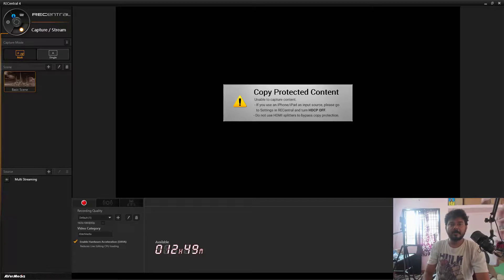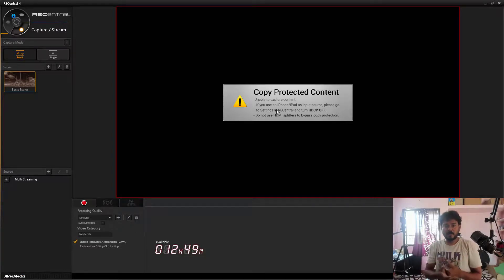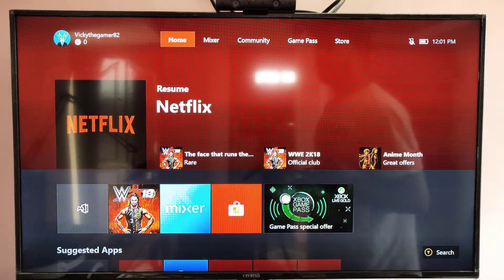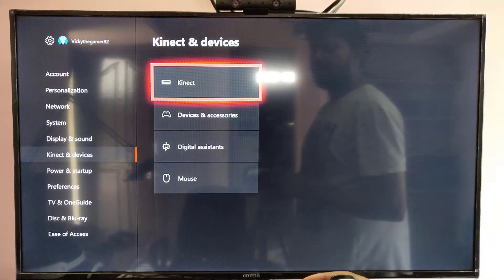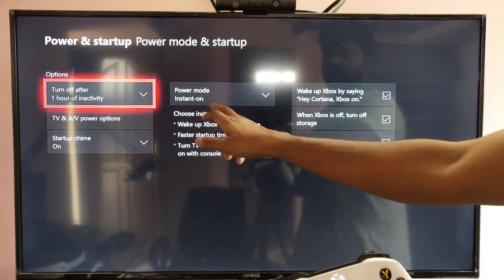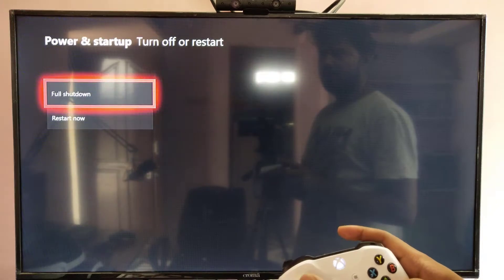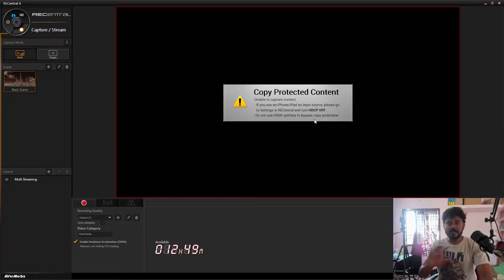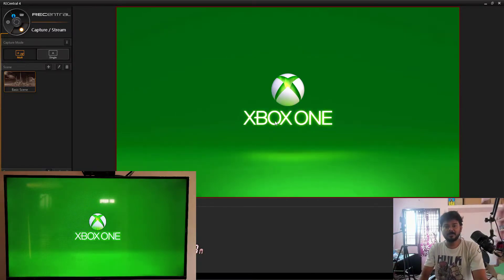[SOLVED] - How to fix HDCP OFF issue in XBOX ONE for any Gaming Captures? AVER MEDIA and ELGATO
Hey guys, in this video, i am showing, How to fix HDCF OFF issue in XBOX ONE for any Gaming Captures such as AVER MEDIA and ELGATO, Etc.,